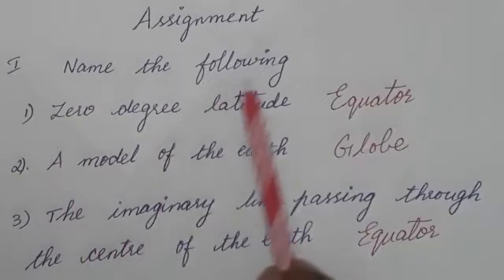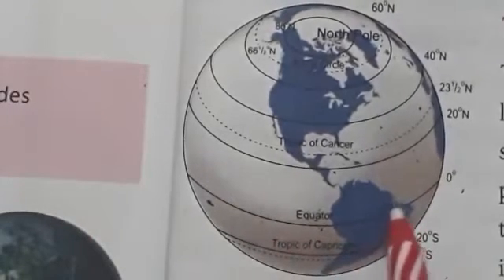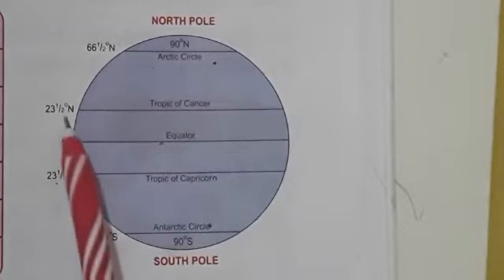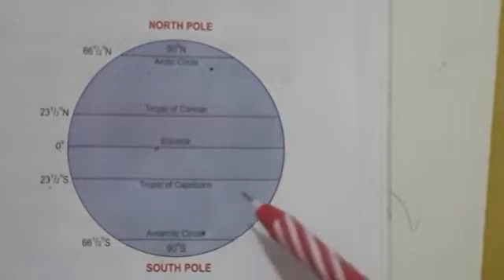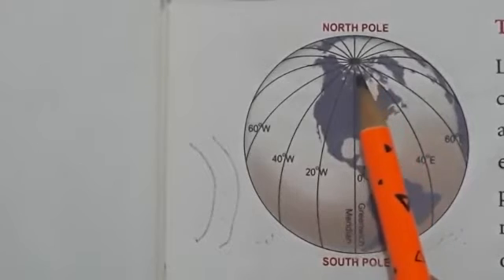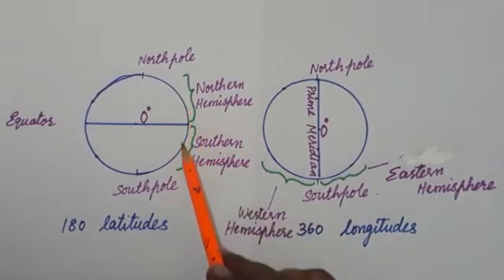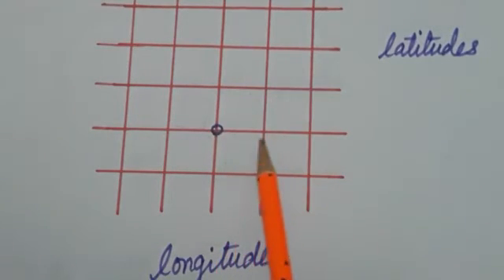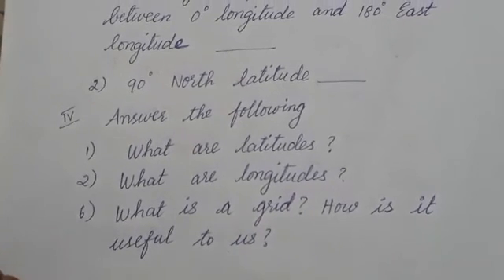IV - SST - AMHSS - CLASS 2